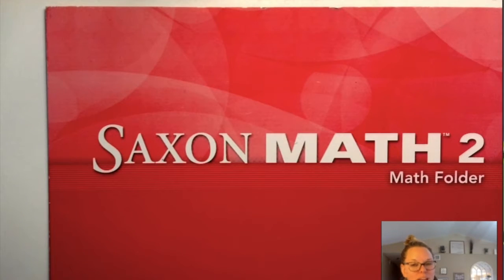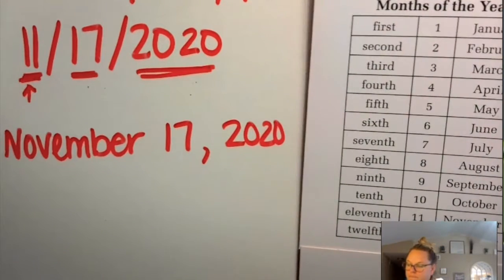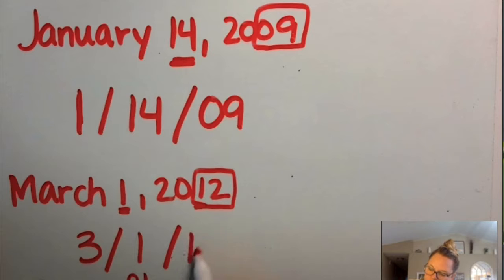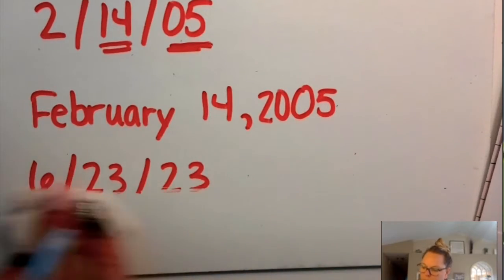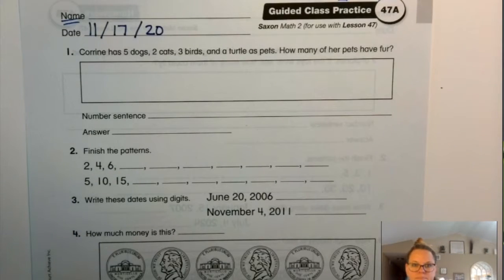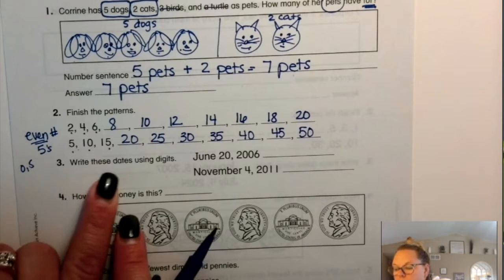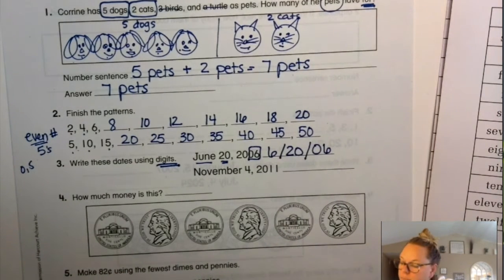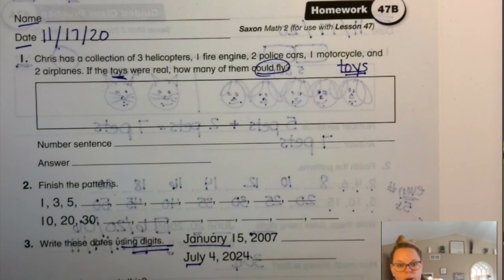Math Lesson 47